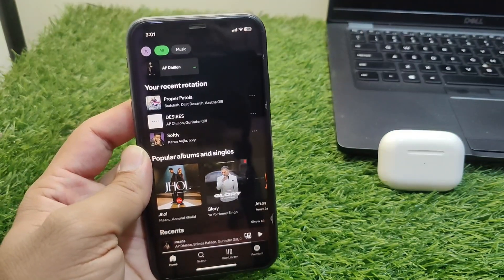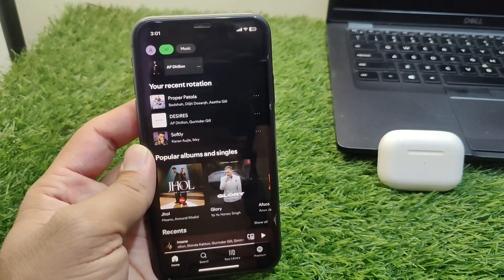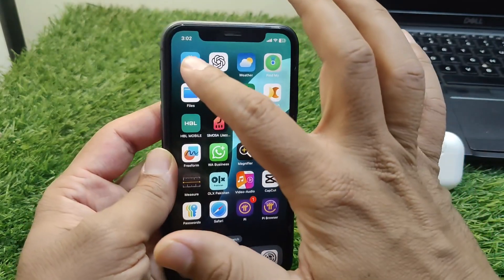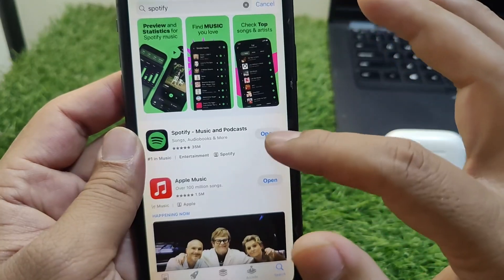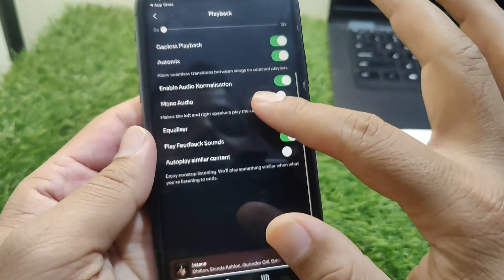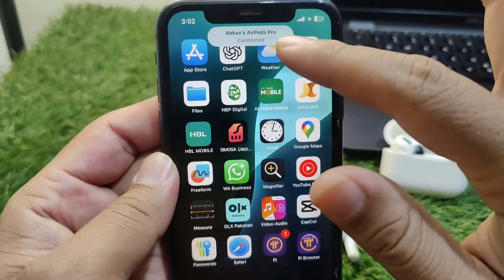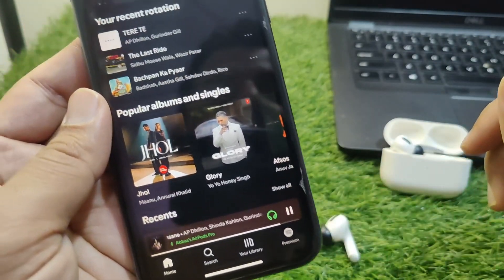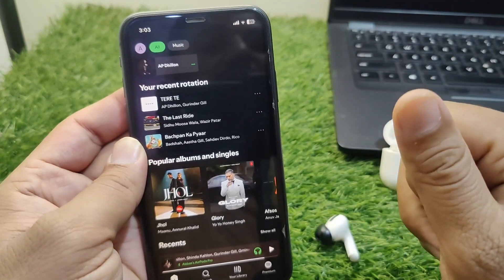How to Stop Spotify from Playing Automatically in Car and Bluetooth !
Does Spotify start playing automatically when you connect to your car or Bluetooth device? In this video, I’ll show you how to stop Spotify from playing automatically when connected to your car, Bluetooth speakers, or headphones. Follow these easy steps to take control of your music!

🔹 Topics Covered:
✔️ How to disable Spotify auto-play in your car
✔️ Stopping Spotify from auto-playing on Bluetooth
✔️ Adjusting phone and app settings
✔️ Fixing common auto-play issues